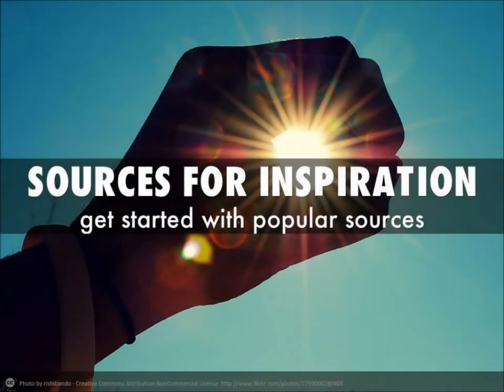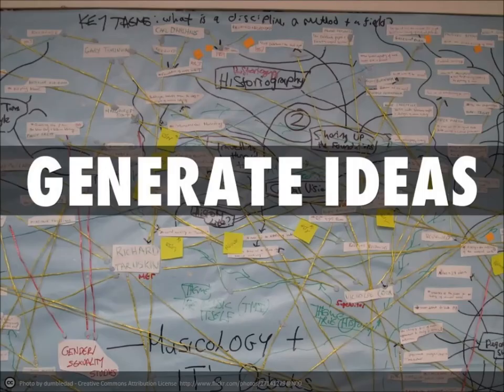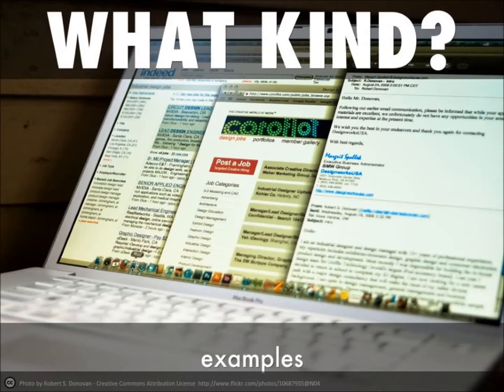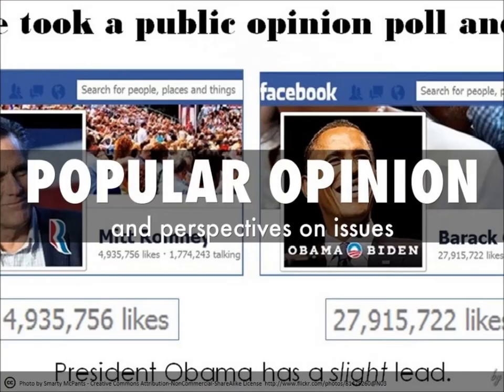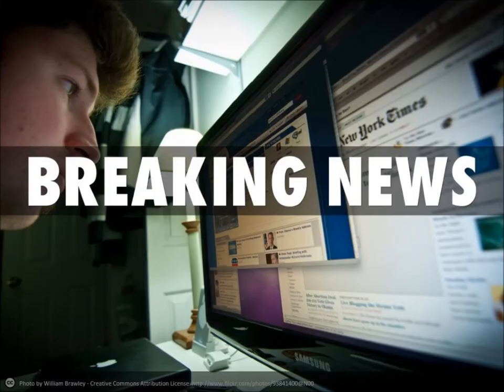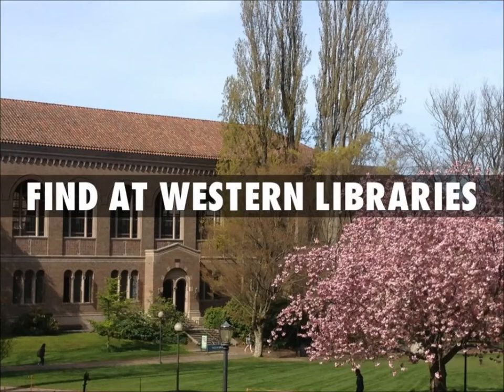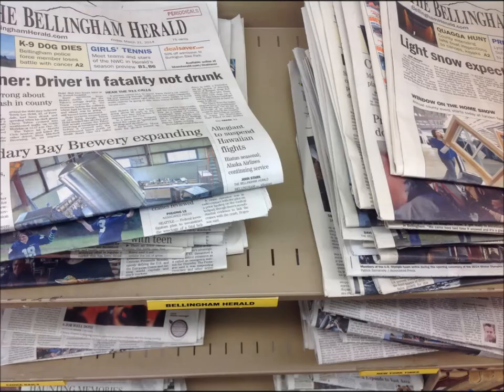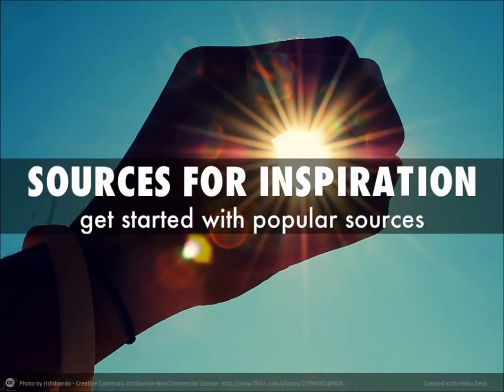Sources For Inspiration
Learn to use popular sources, like magazines and blogs, for inspiration at the very beginning of a research assignment or project.